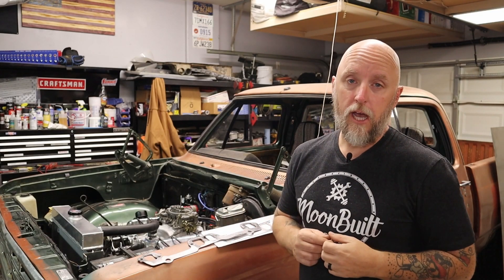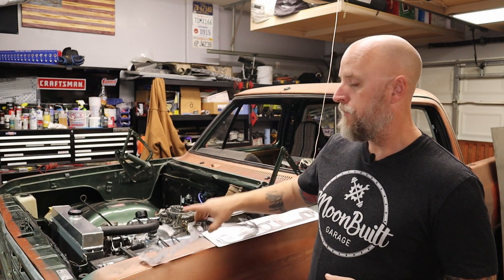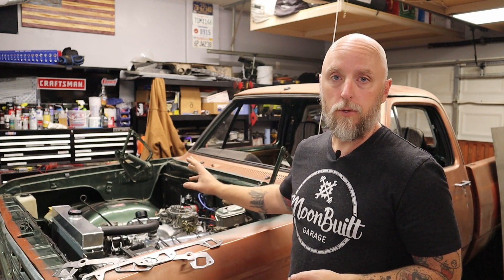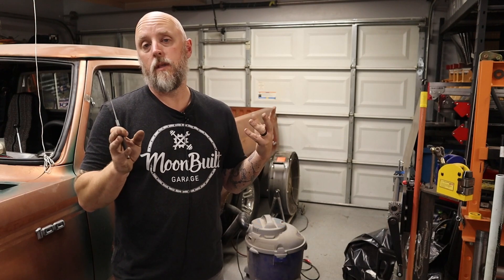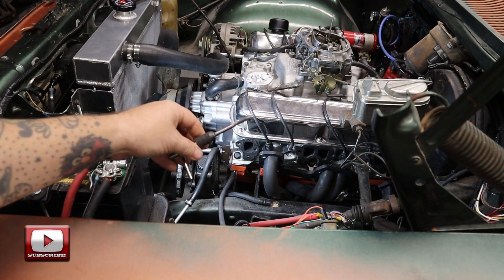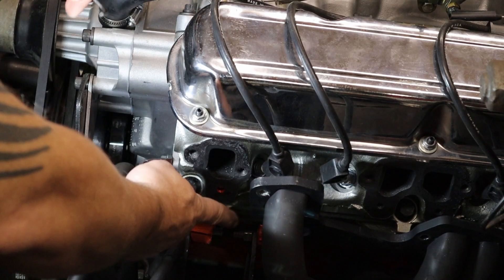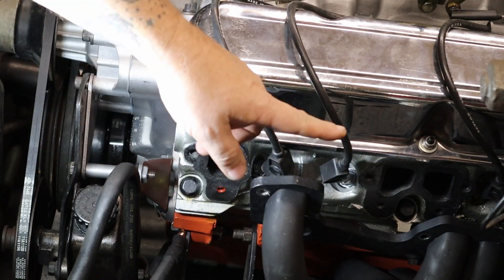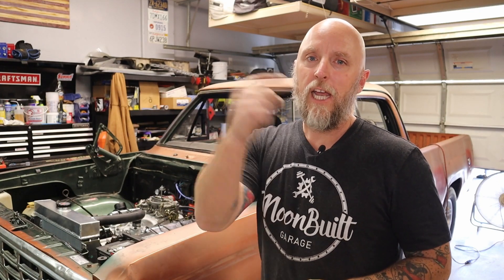Fixing Exhaust and Vacuum Leaks | Mopar 408 Stroker First Start | 1975 Dodge D100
The Mopar 408 Stroker motor in the Dodge D100 has some exhaust and vacuum leaks that need to be dealt with...